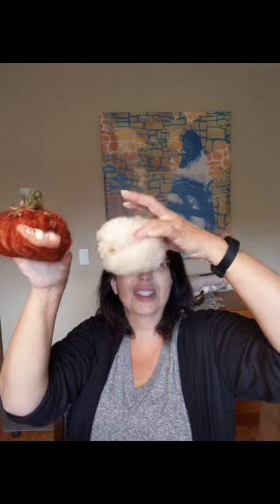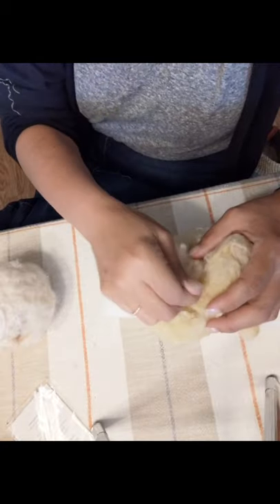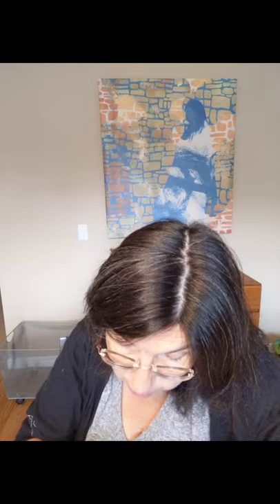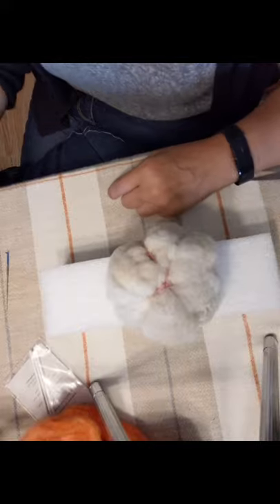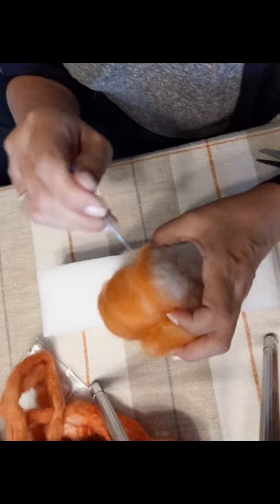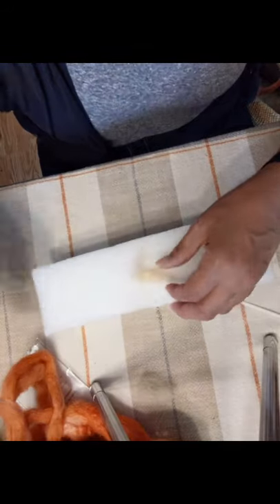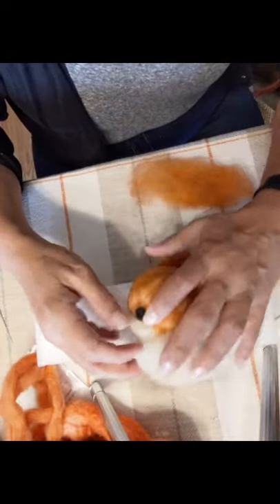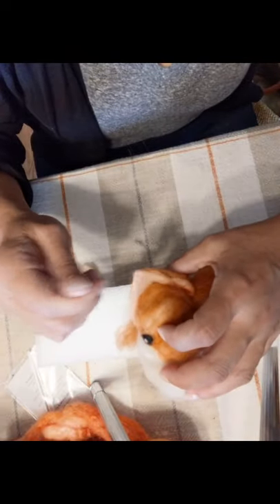Needlefelt Pumpkin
whether for Halloween or fall decor this attractively creepy Jack-o-Lantern is fun to needle felt and just as fun to display.